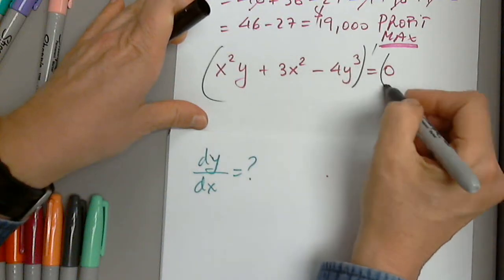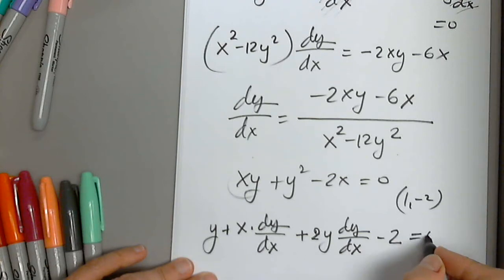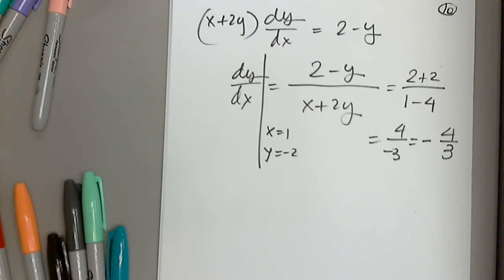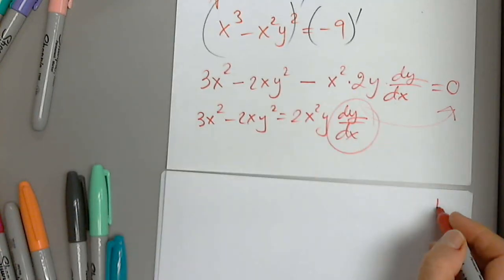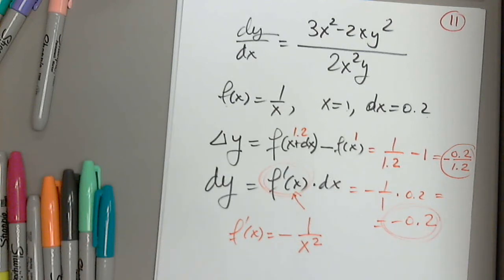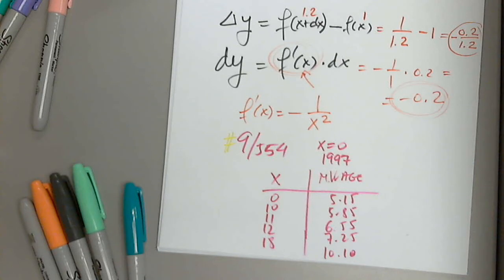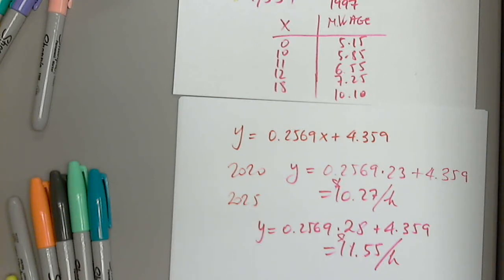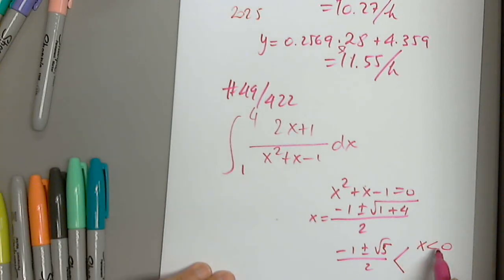MAT 230 SECTIONS 6.1 - 6.3 PART 2 APRIL 25